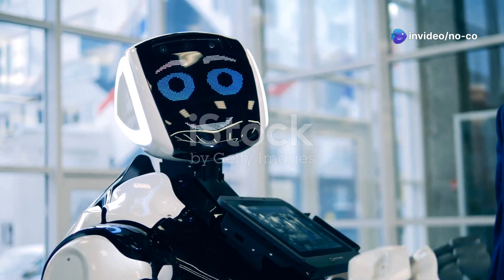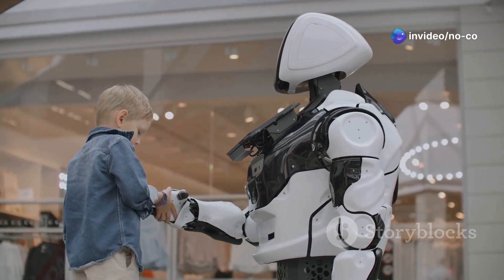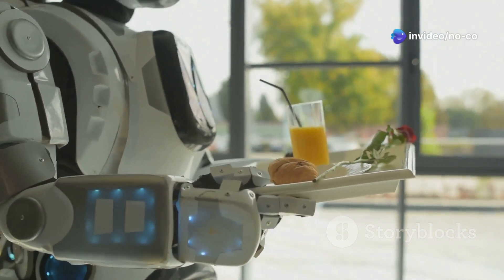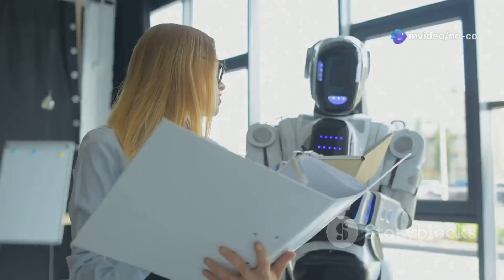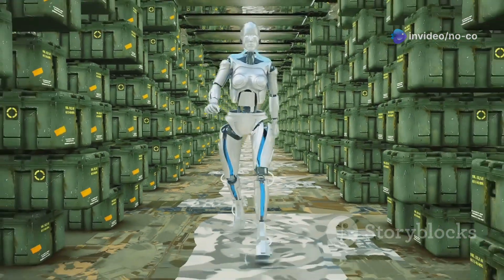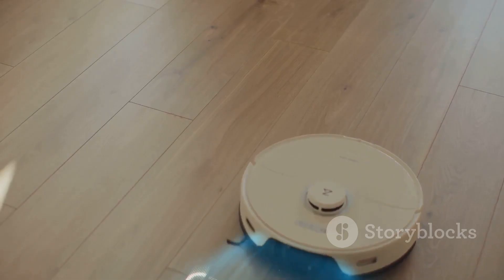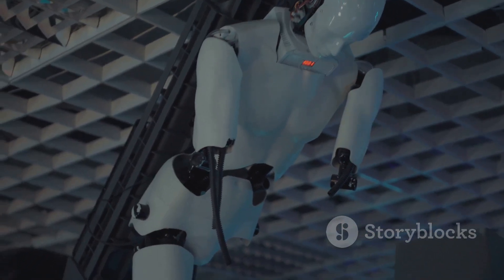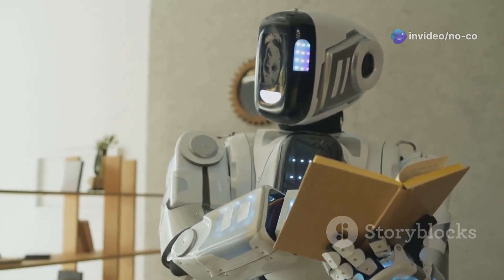Humanoid Robot : PUDU D9 By Pudu Robotics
Dive into the future of robotics with our latest video, "Exploring the Futuristic PUDU D9 Robot!" 🌟 In this 10-minute journey, we'll uncover the groundbreaking design, advanced features, and impressive capabilities of the PUDU D9, developed by PUDU Robotics. Discover how this humanoid robot is revolutionizing sectors like service, healthcare, and education with its agility and adaptability powered by state-of-the-art AI and machine learning.

Watch as we demonstrate the PUDU D9 in action, showcasing its ability to walk, run, and even dance! Don't miss out on fascinating facts and future developments in robotics.

OUTLINE:

00:00:00 The Robot of Tomorrow!
00:00:51 Building a Smarter Robot
00:03:44 How D9 Stays Upright
00:06:39 The Brains and Brawn of D9
00:07:33 D9's AI Advantage
Introduction

Today, we're going to explore one of the most advanced and impressive humanoid robots in the world - the PUDU D9 from PUDU Robotics."

"The PUDU D9 is a humanoid robot developed by PUDU Robotics, a Chinese company specializing in robotics and AI. The robot is designed to be highly agile and versatile, with a range of applications in fields such as service, healthcare, and education."

Key Features

"The PUDU D9 has a range of impressive features, including advanced balance and stability systems, high-torque actuators, and a sophisticated control system. It can also perform a range of complex tasks, such as walking, running, and even dancing."

"The PUDU D9 is equipped with advanced artificial intelligence and machine learning algorithms, which enable it to learn from its environment and adapt to new situations. This allows the robot to perform complex tasks with high precision and accuracy."

Applications and Future Development

"The PUDU D9 has a wide range of potential applications, from service and healthcare to education and research. The company is also planning to develop new features and capabilities for the robot, such as advanced manipulation and grasping abilities."

Demonstration and Testing

"The PUDU D9 has undergone extensive testing and demonstration, showcasing its impressive capabilities and agility.

Interesting Fact

"Here are some interesting facts about the PUDU D9. It can reach speeds of up to 10 km/h and has a range of over 5 km. It also has advanced sensors and cameras, which enable it to navigate complex environments."

YouTube, Vlog, Tutorial, Music, Funny, DIY, Travel, Fitness, Gaming, and Food.